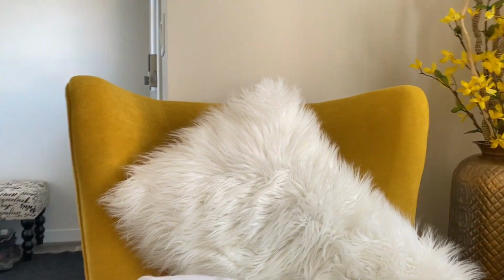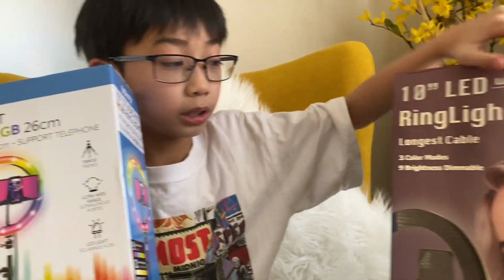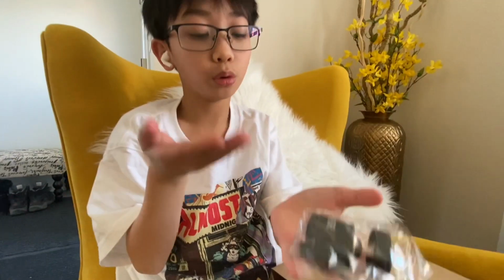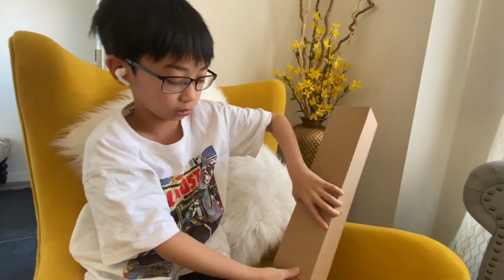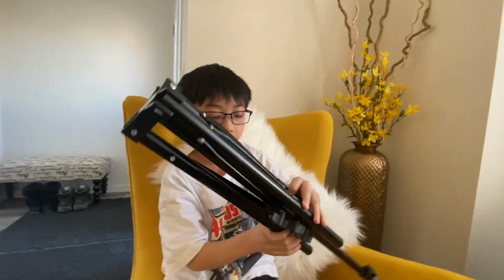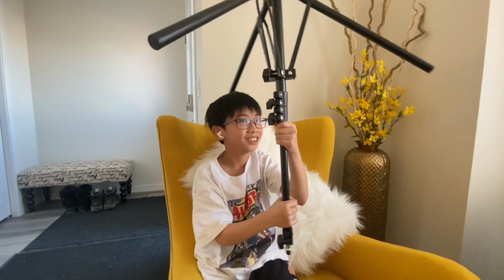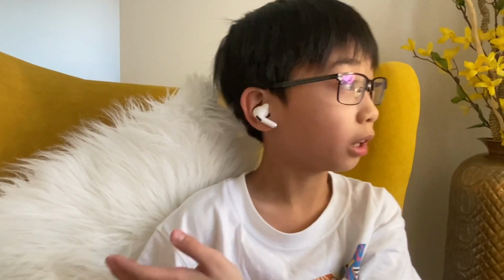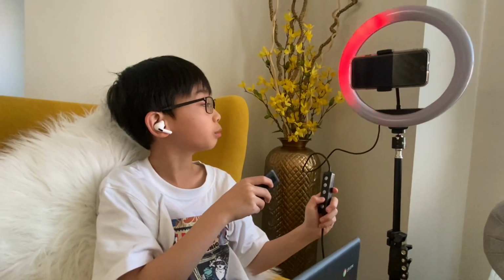UNBOXING BOWER LED RING LIGHT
led ringlight walmart / UNBOXING BOWER 10” LED STUDIO RING LIGHT FROM WALMART Has 9 different COLORS with remote and USB Powered.
 Great for :
✅VLOGGING
✅LIVE VIDEOS
✅VIDEO CHATS
✅LIVESTREAMING